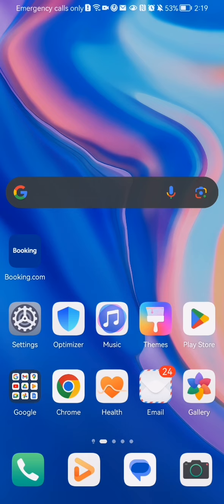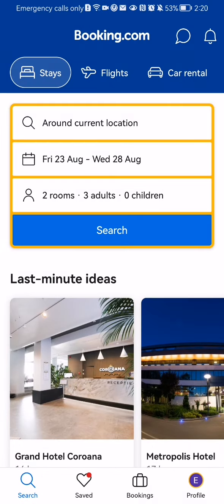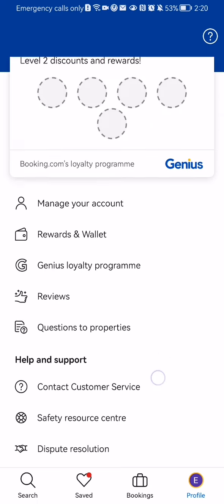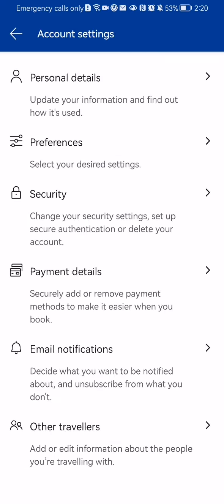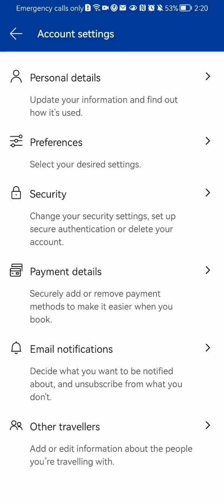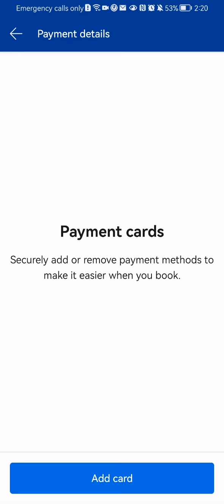How To Add Card On Booking?